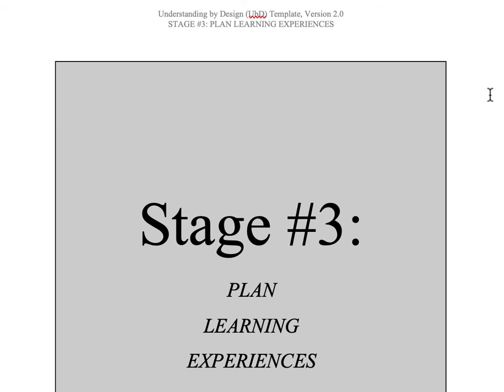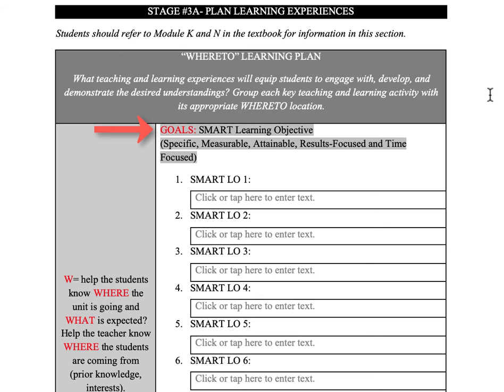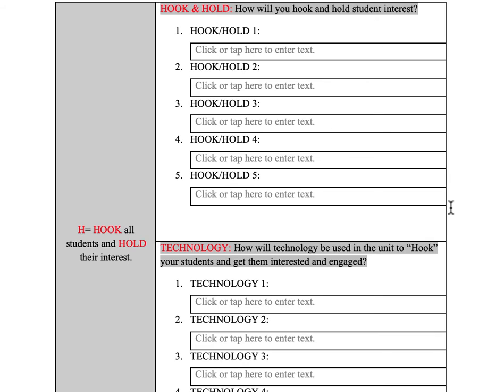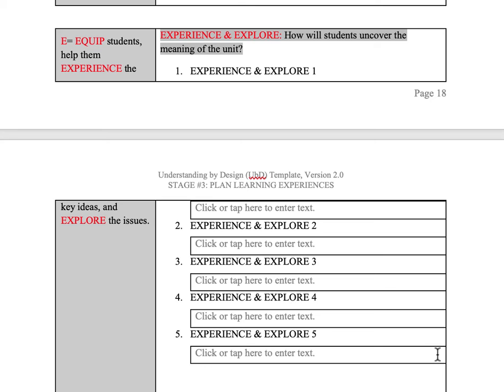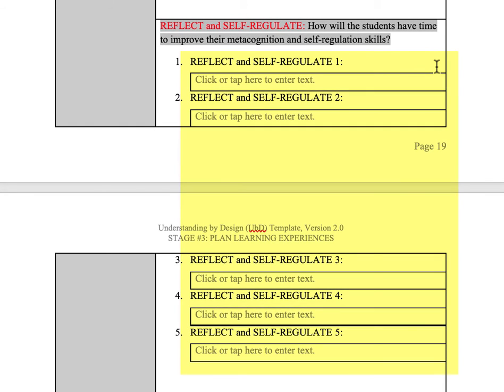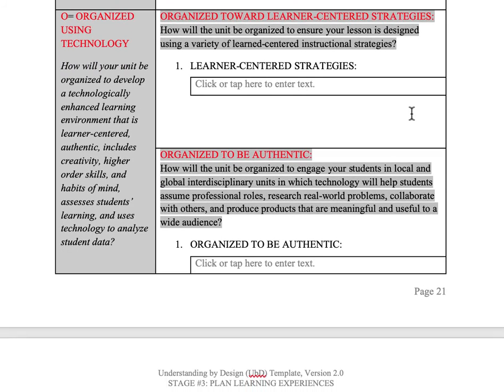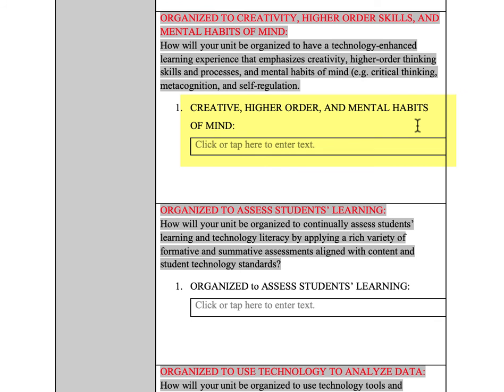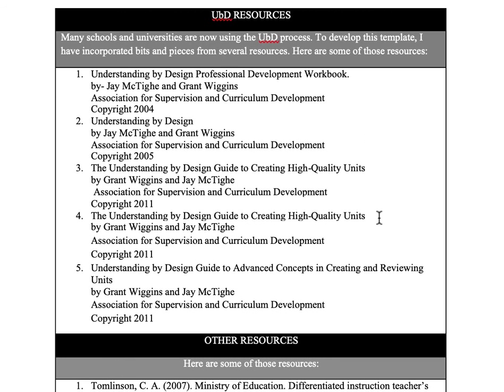UbD Stage #3 Template Overview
This tutorial walks through how to fill out the stage #3 section of the UbD template.